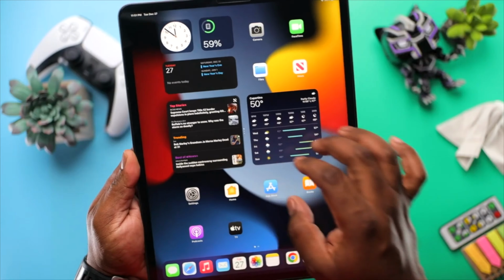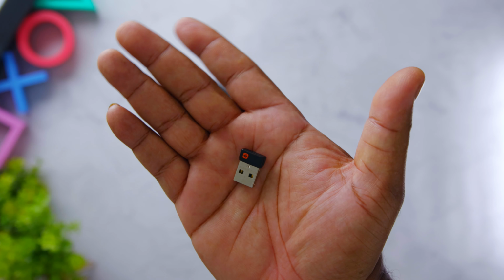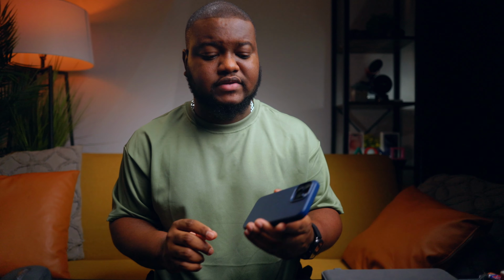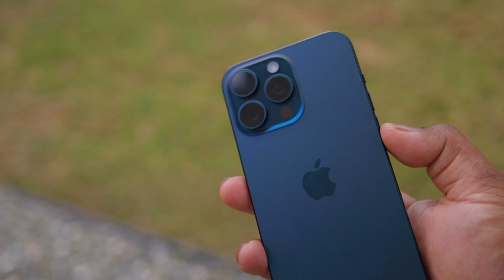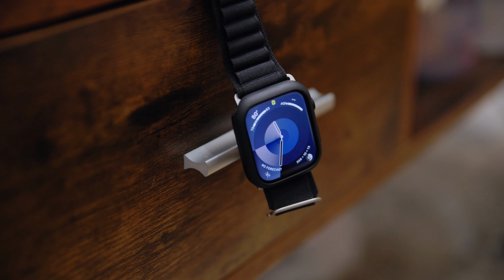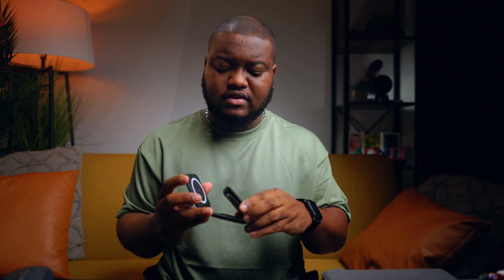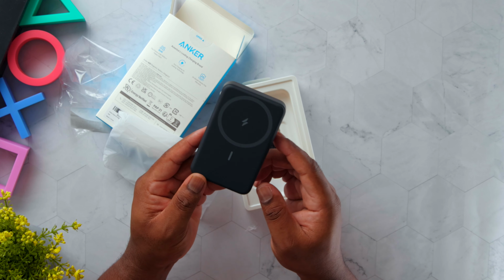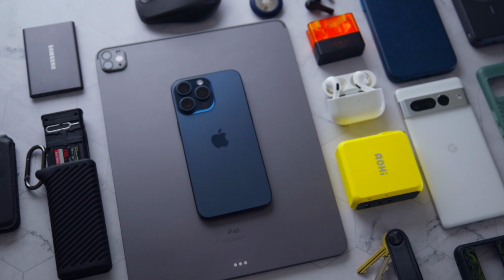Whats in My Everyday Tech Bag 2024 - What I'm Changing and Keeping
whats in my everyday tech bag 2024 - what im changing and keeping

First youtube video of 2024 and so I've decided to give you guys a tour of all the tech thats in my my everyday tech bag. So join me in this in-depth review of my everyday tech bag as I unveil the upgrades and must-haves for the year ahead. From sleek gadgets to game-changing accessories, discover the perfect blend of functionality and style that keeps me powered up on the go. Whether you're a tech enthusiast or just looking for some cool recommendations, this video has you covered!

But let me know what's in your tech bag? Share your favorite gadgets and accessories in the comments below, and let's geek out together!

Check out the links below to grab your own tech essentials:
Aer City Pack X-Pac (Tech Bag) -
M1 iPad Pro 12.9"
Logitech Anywhere 3S
Apple Watch Series 7
Zagg Keyboard Case for iPad Pro
iPhone 15 Pro Max
Google Pixel 7 Pro
Anker Magnetic Battery Wireless Charger
Airpods Pro 2nd Gen
Moondrop Space Travel Earbuds
ESR Magnetic Wallet
Apple AirTags
PGYTech CreateMate SD card reader
Spigen Leather Key Organizer